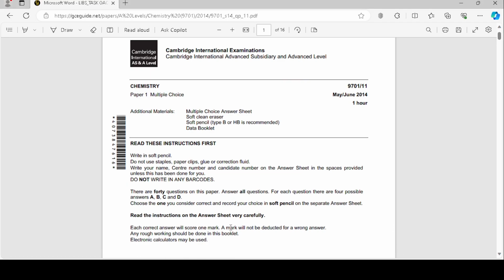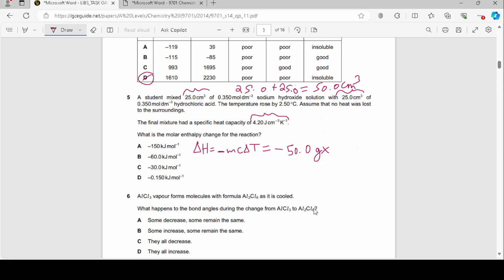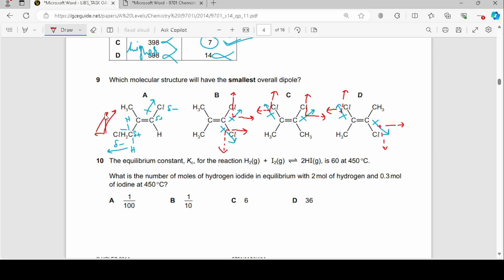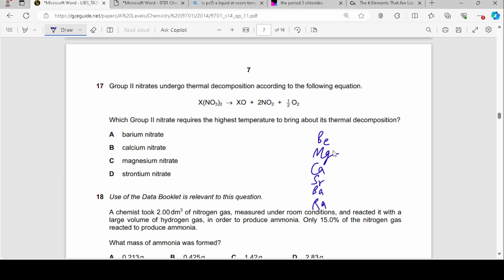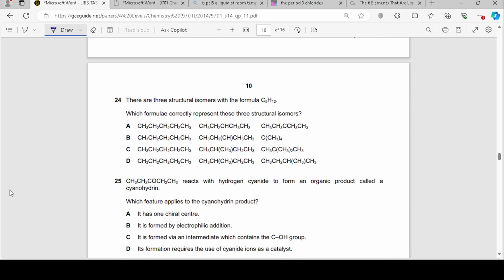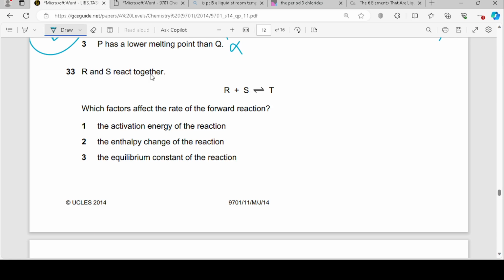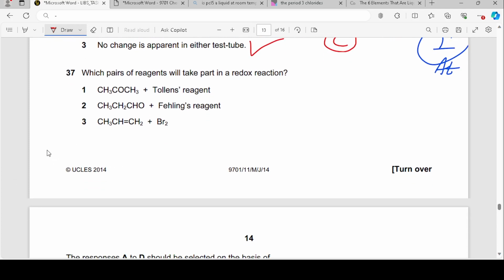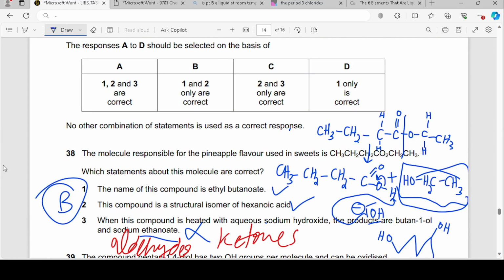CAIE 9701 Chemistry May June 2014 Paper 11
Timestamps:
00:00 - Intro
00:16 - Q1
09:22 - Q2
17:53 - Q3
20:45 - Q4
22:53 - Q5
31:29 - Q6
36:22 - Q7
41:55 - Q8
48:40 - Q9
55:45 - Q10
58:05 - Q11
01:01:37 - Q12
01:08:05 - Q13
01:11:12 - Q14
01:15:08 - Q15
01:15:40 - Q16
01:16:55 - Q17
01:20:17 - Q18
01:26:40 - Q19
01:30:12 - Q20
01:31:51 - Q21
01:34:02 - Q22
01:38:24 - Q23
01:42:47 - Q24
01:44:40 - Q25
01:51:05 - Q26
01:53:20 - Q27
01:54:36 - Q28
01:56:40 - Q29
01:59:15 - Q30
02:02:53 - Q31
02:06:30 - Q32
02:08:52 - Q33
02:11:06 - Q34
02:14:54 - Q35
02:30:21 - Q36
02:34:35 - Q37
02:41:33 - Q38
02:46:56 - Q39
02:52:30 - Q40
03:00:38 - Outro

AS Chemistry 9701 Summer 2014 Paper 11
9701/s14/qp/11
9701 s14 qp 11
9701/11/M/J/14
p11 May Jun 14